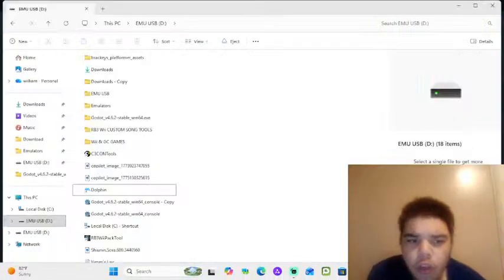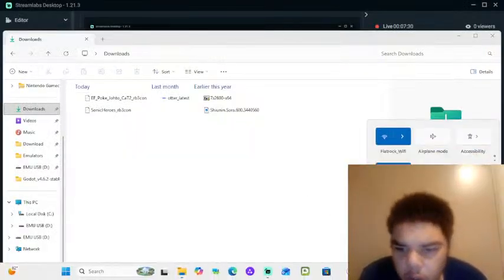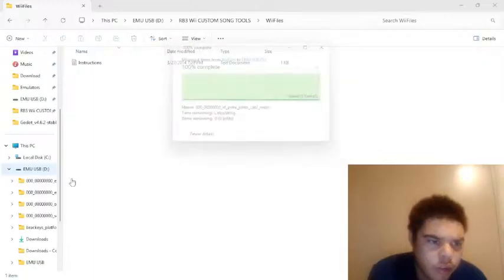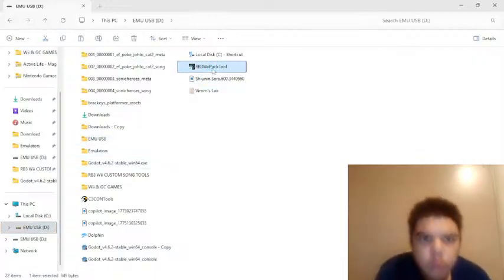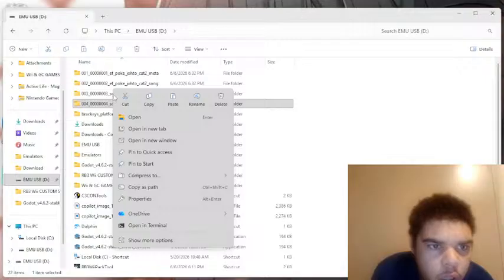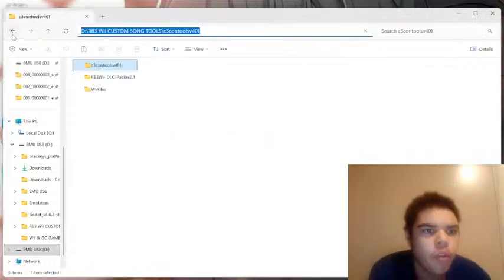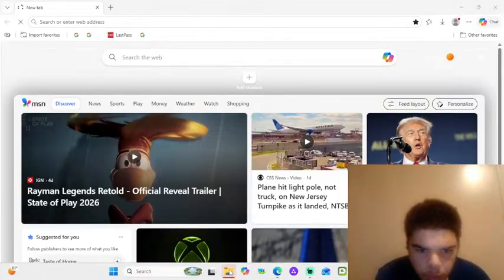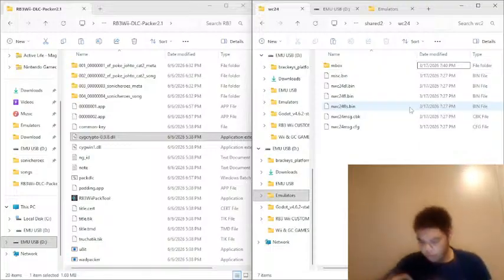how to add custom songs to rockband 3 wii on dolphin emulator